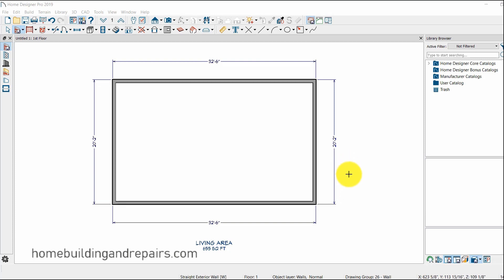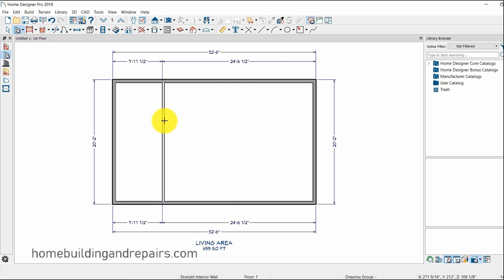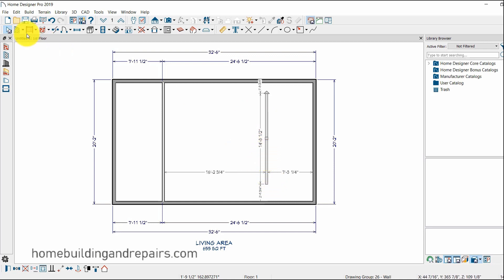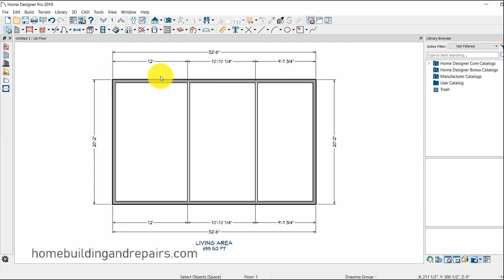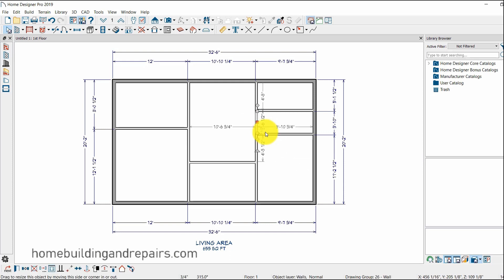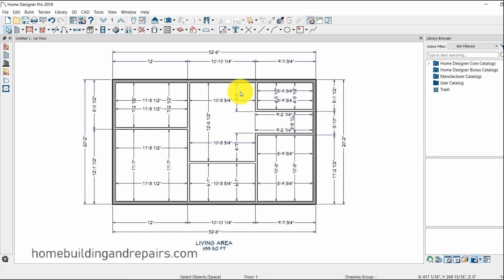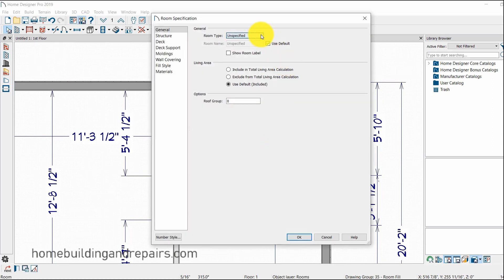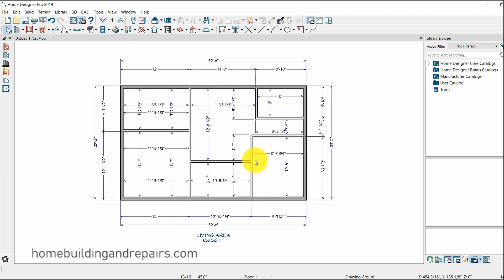How To Draw Interior Walls In Home Designer Software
click on this link to learn more about architectural building design, new home construction and home repairs. Learn how to draw interior walls in home designer Pro software from chief architect. It's part of a series that will lead to a series of other videos that will provide you with more information about designing homes and remodeling projects.

Amazon link to home designer suite